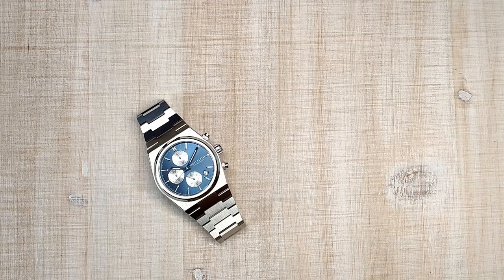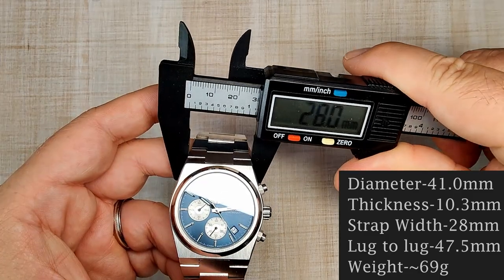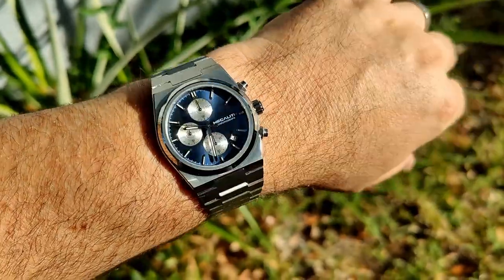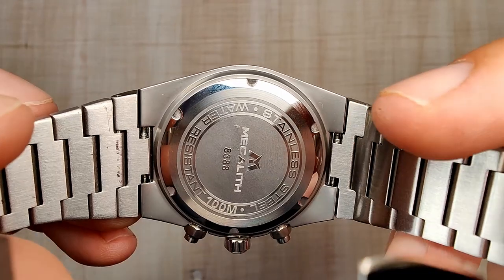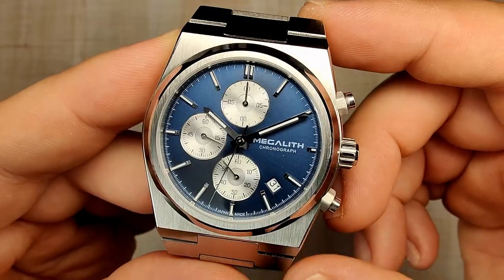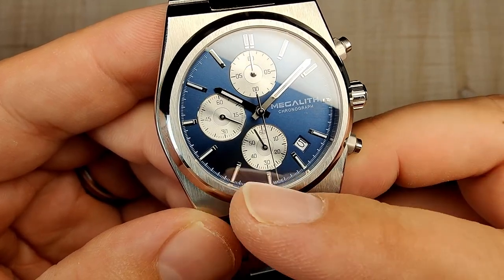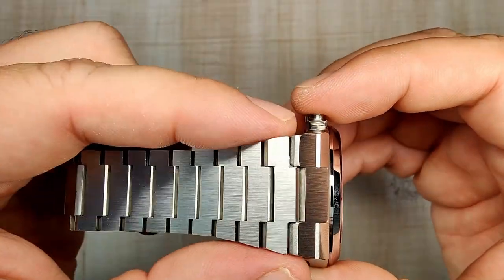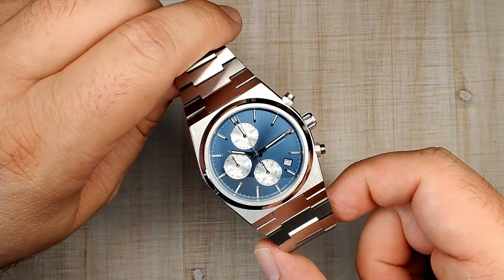Megalith Chronograph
Link to the Watch

Timestamps
0:00 - B-Roll
00:47- Intro
01:09- Price, Colors, Specifications
02:45- Dimensions
03:52- Wrist shots and Strap show
05:10- Case finishing
07:18- Crystal
07:51- Dial
09:11- Lume shot
09:21- Movement and Crown
12:39- Bracelet
14:20- Conclusion

The links take you to the product, you pay nothing extra, but  the channel gets a little commission from every sale made from that link.  This channel continues to get new releases because of you guys.  thank you for supporting this channel as well as any other youtube channel.